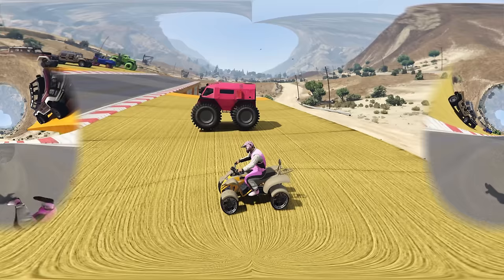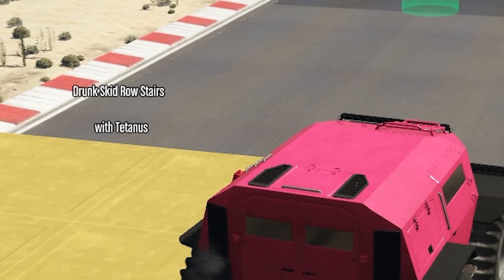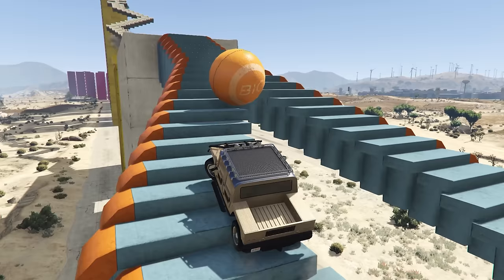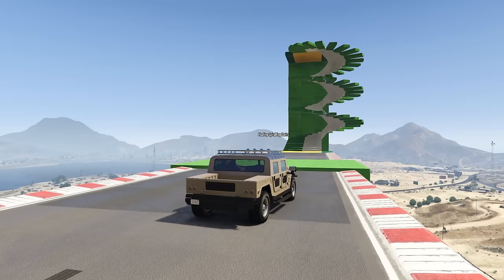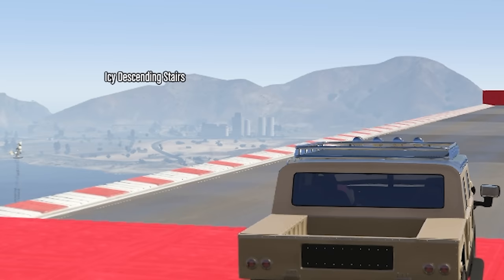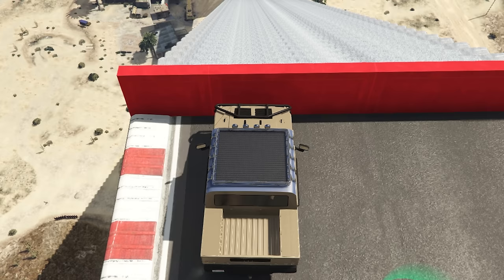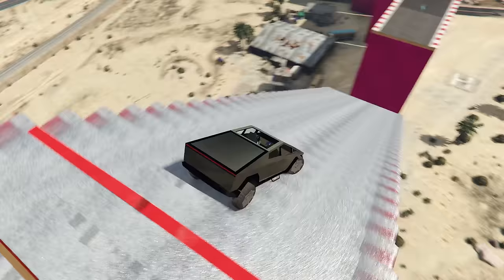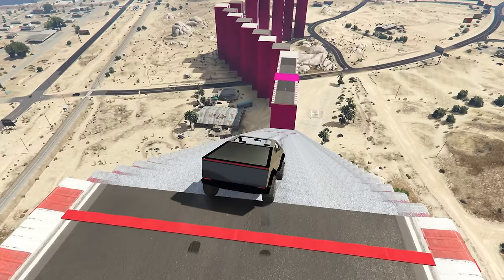Which truck can climb the most stairs in GTA 5?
It's GTA 5.

Follow for more sad pixels